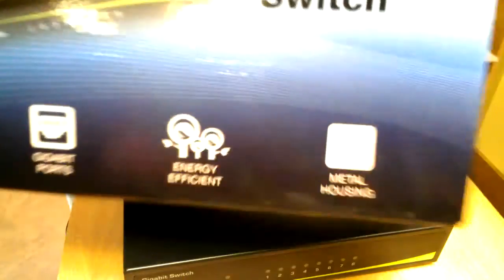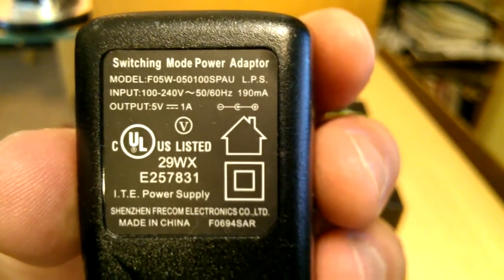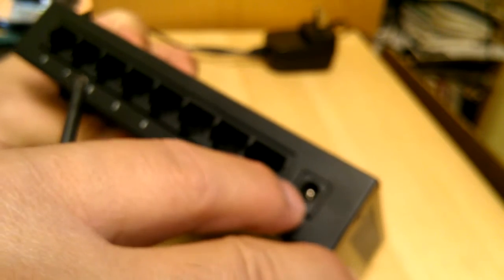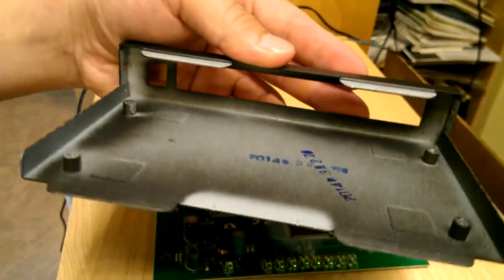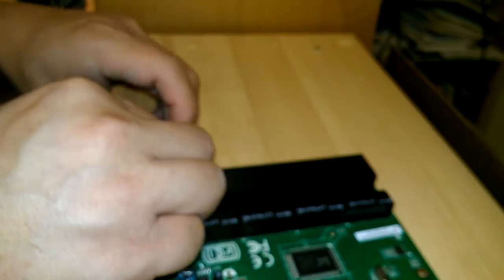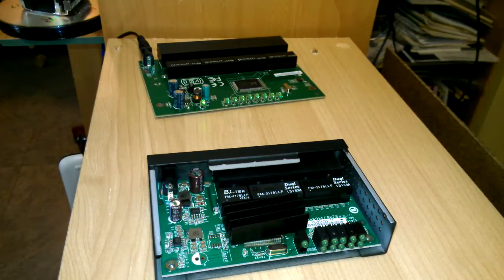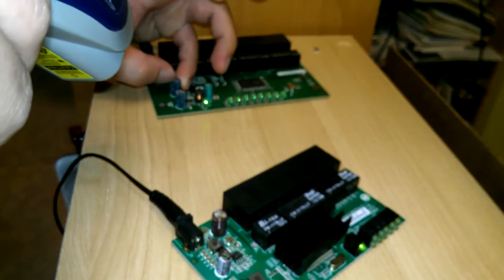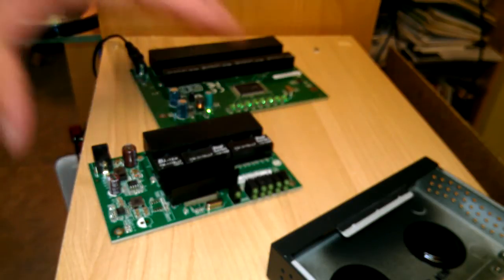Trendnet 8 Port Gigabit Green Net Switch TEG-S80g - Review and Disassembly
Model TEG-S80g/A Hardware V3.0R

Observations:
* Compact metal frame
* Low temperature operation - I left it on for a few days and it ran cool at 50% load (4 ports used)
* Low temperature inside too. The parts inside were barely warm.
* There are no mounting holes
* Short power cable
* Low power operation - less than 5 watts